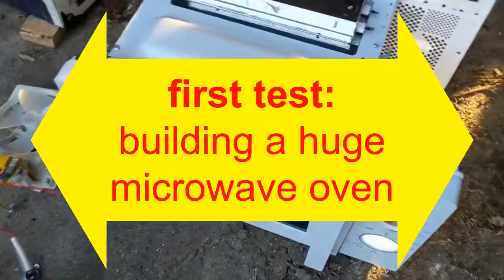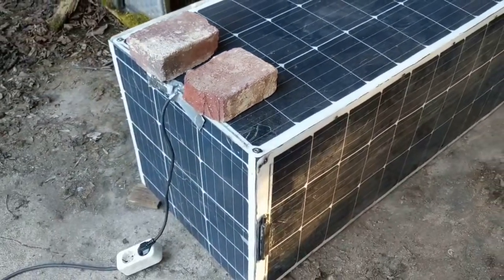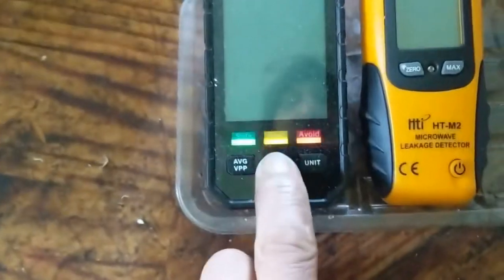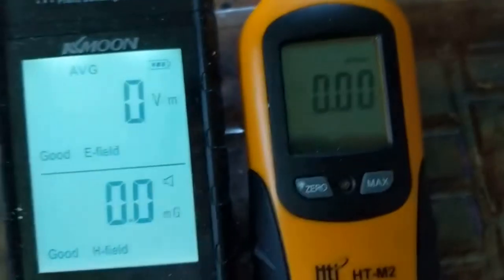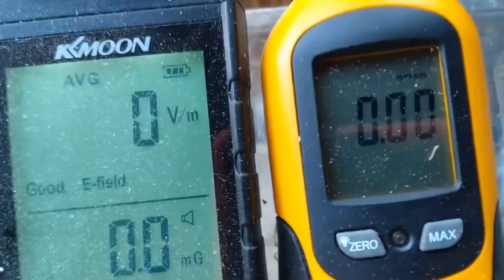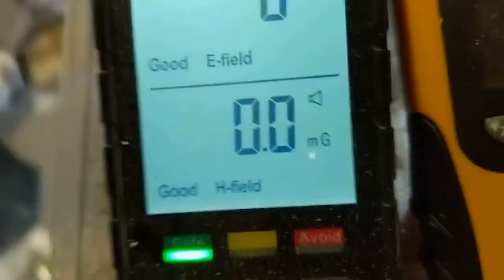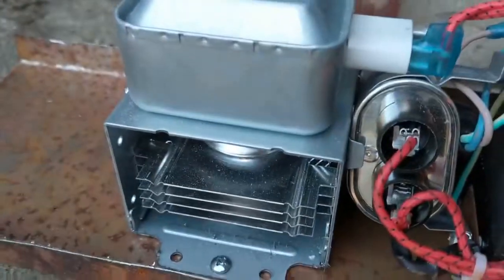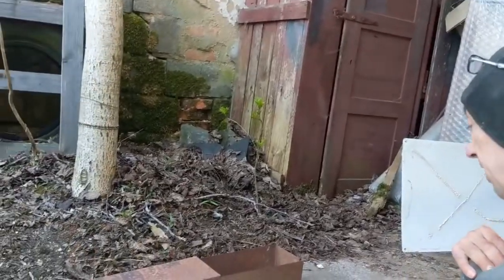first test !! to a HUGE 2,1 kW microwave oven killing wood worms ...